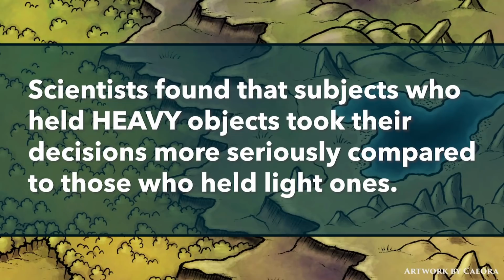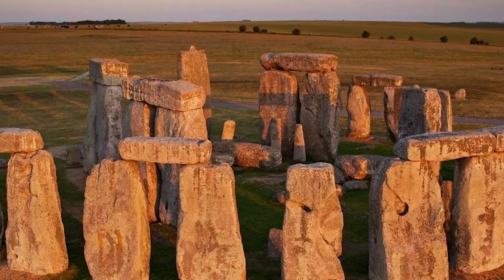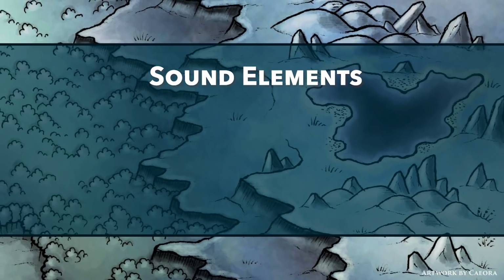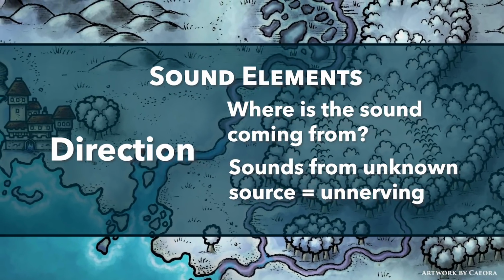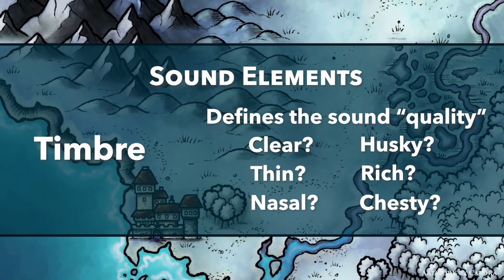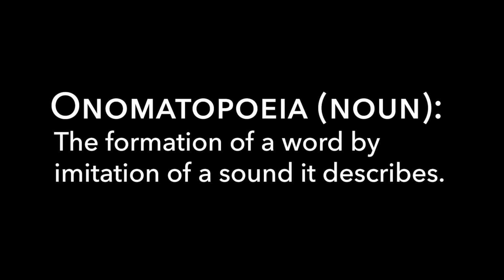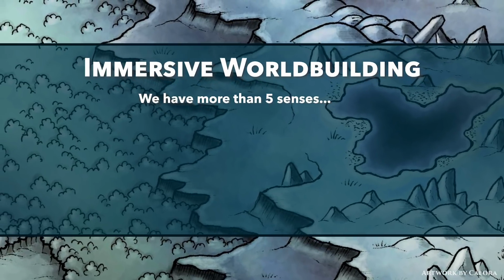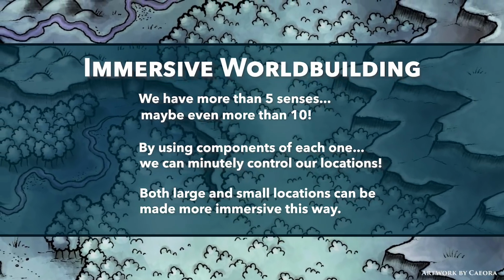Immersive Worldbuilding Part 3: for writers and DMs, novels or RPG campaigns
Is your world immersive enough? Immersive worldbuilding will make your world unforgettable, drawing in your audience. In this 3 part series, Janet from World Anvil show you how! Part 3 tackles touch and hearing - as well as the other senses! - and helps you work them into your worldbuilding and scene setting to create a truly delicious world!

We are allies with Guy the Great GM, the greatest GM!